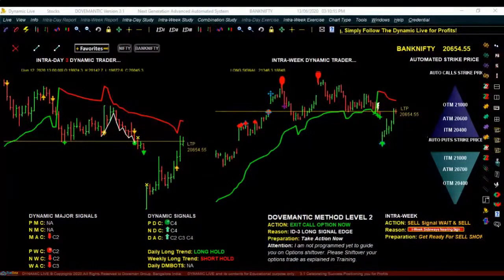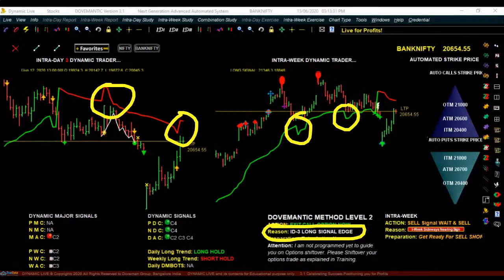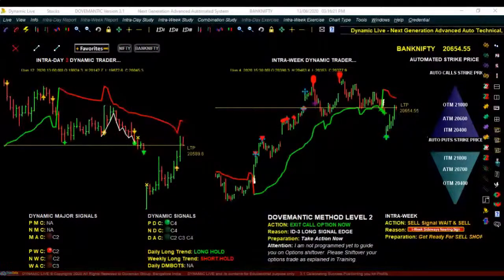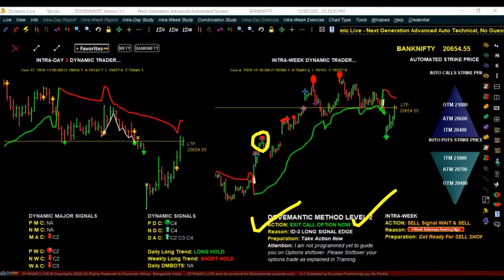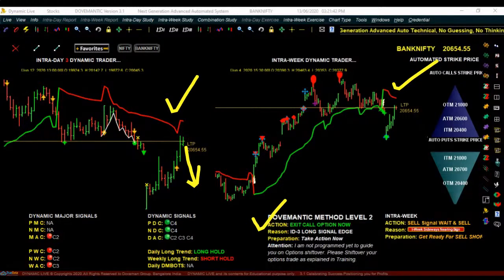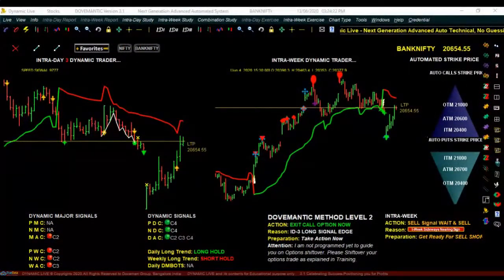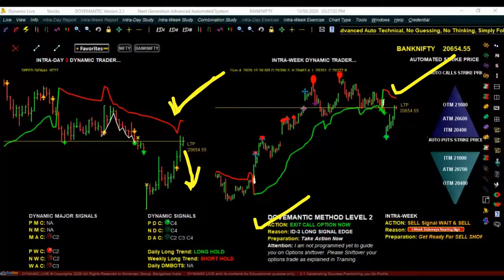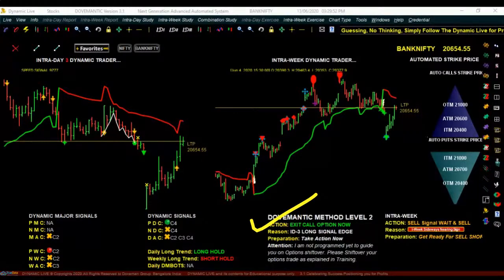How To Master Trading In Stock Market | Online Workshop No 74